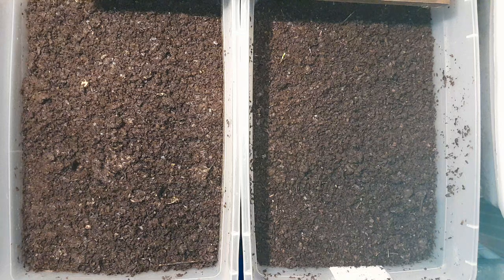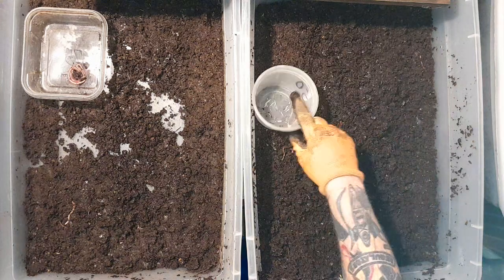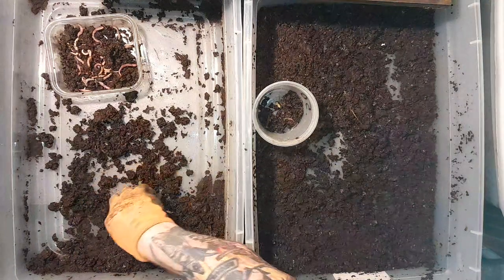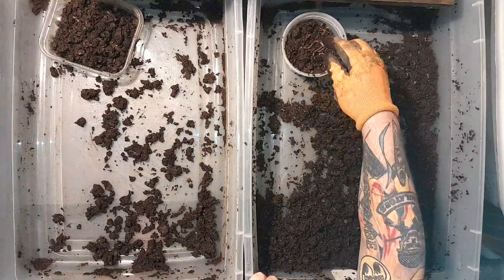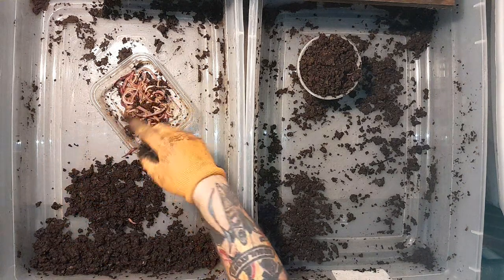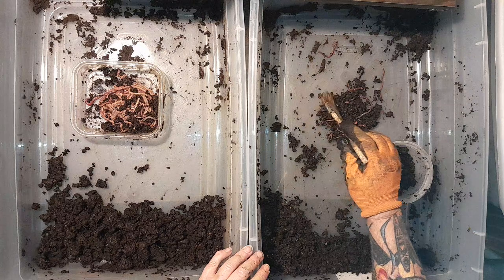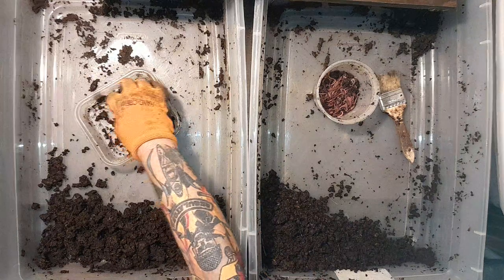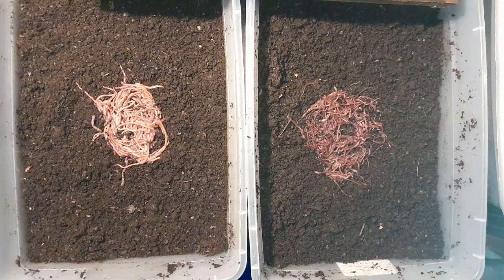Harvesting Worm Bins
How to Start a Worm Bin